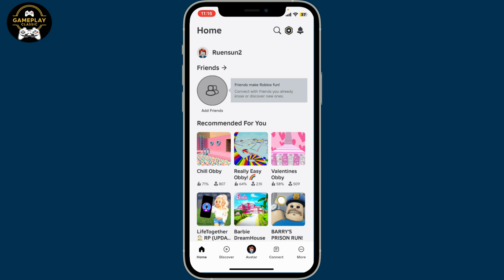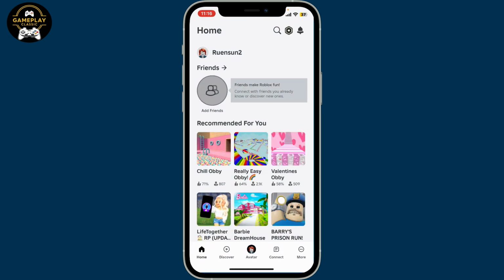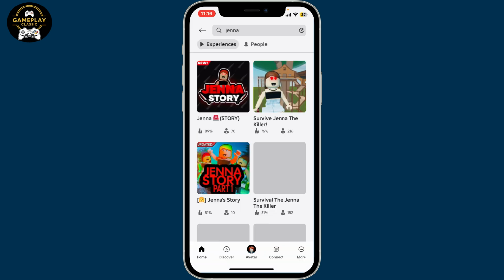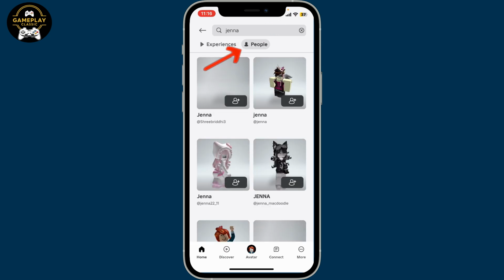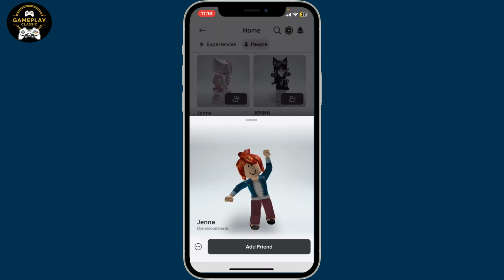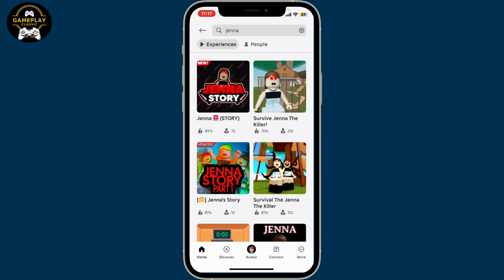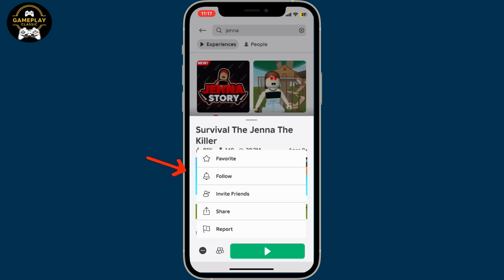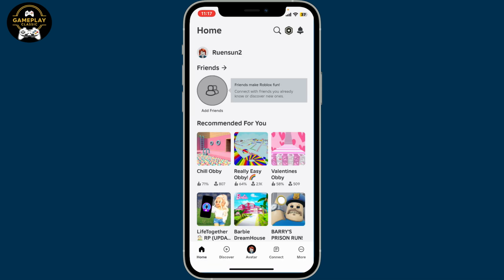How to Follow Someone in Roblox?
Welcome to Gameplay Classic! In this video, I’ll guide you on how to follow someone in Roblox. Following someone allows you to see what they’re up to in the game and join them in experiences.